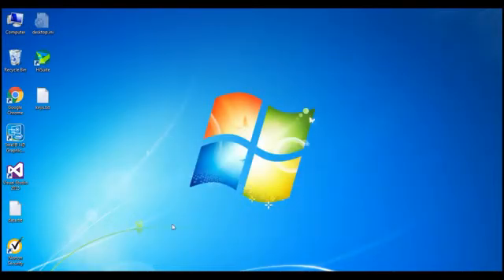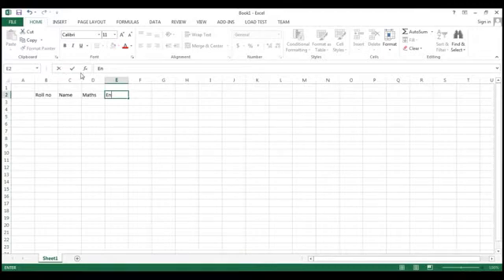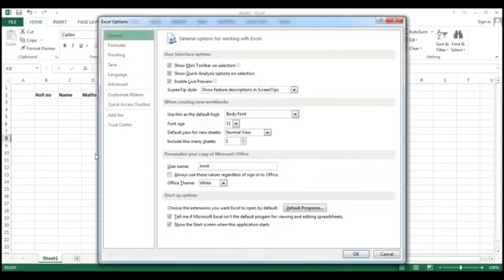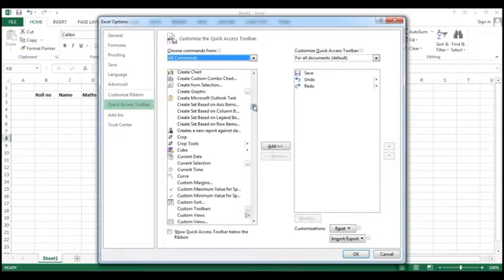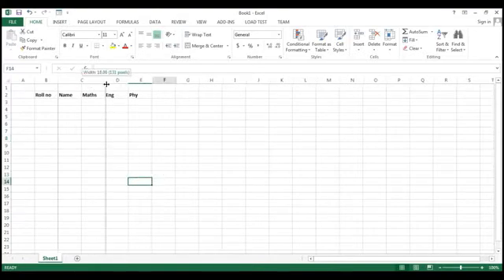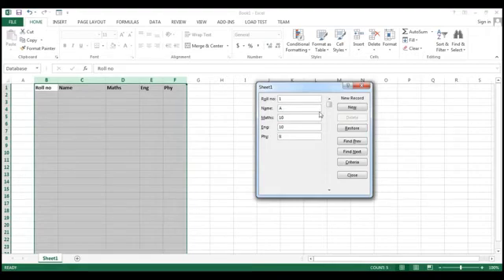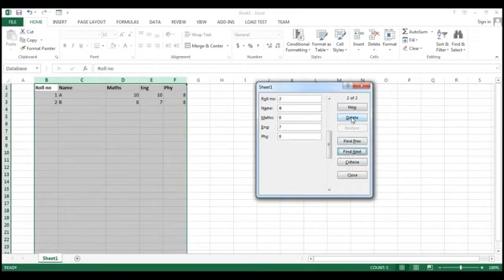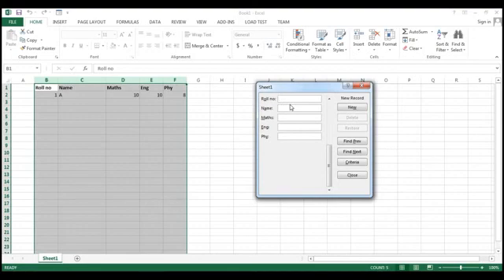How to create a form in Microsoft Excel.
How to create from using Microsoft Excel
use this easy form for your MIS , Data Entry without any code or using any Macro in Excel.